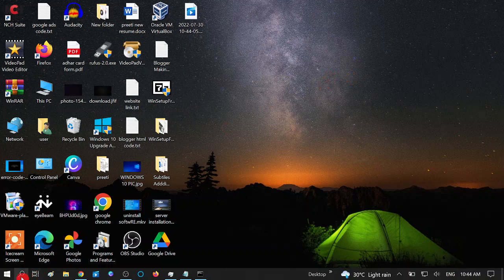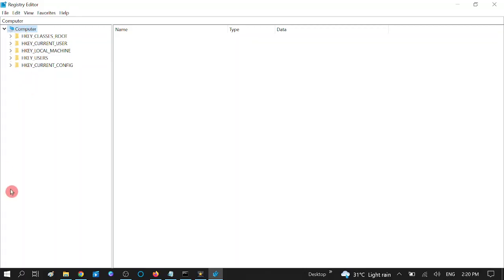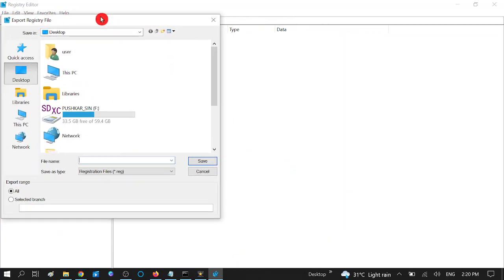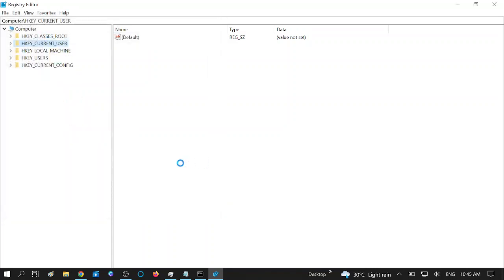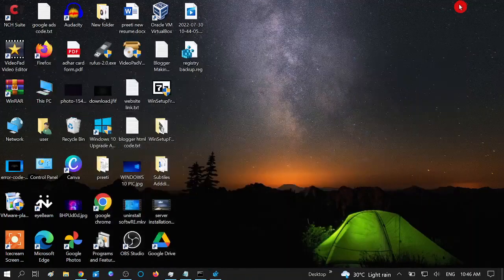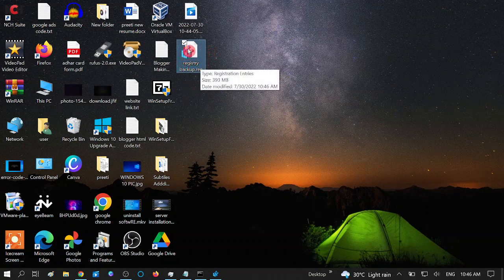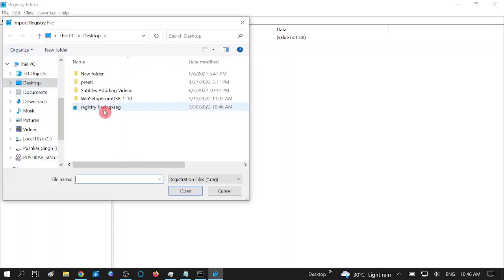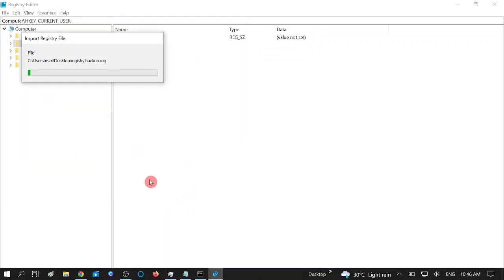✅How to Backup and Restore the Registry in Windows 10